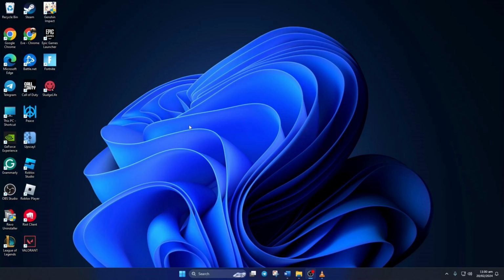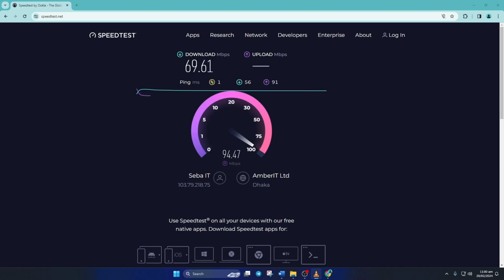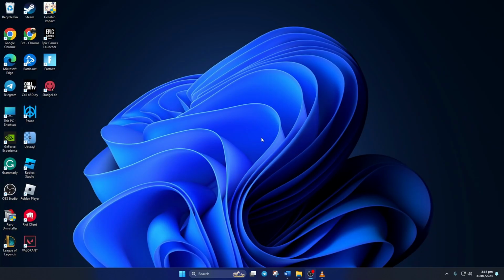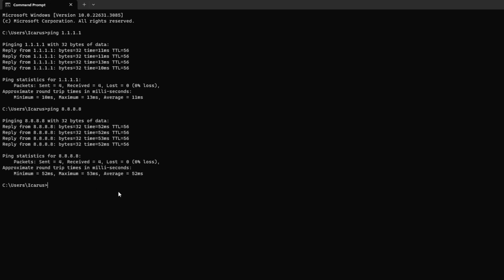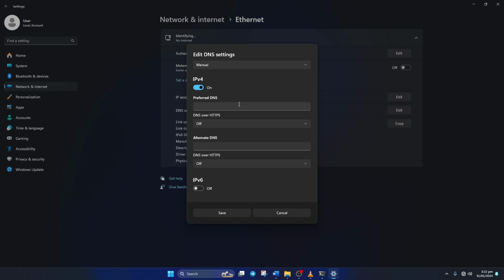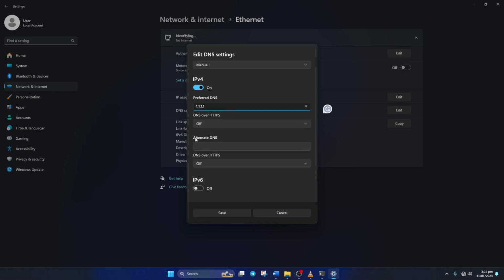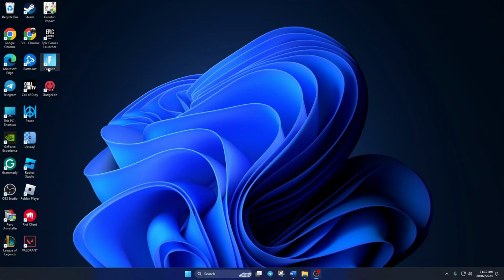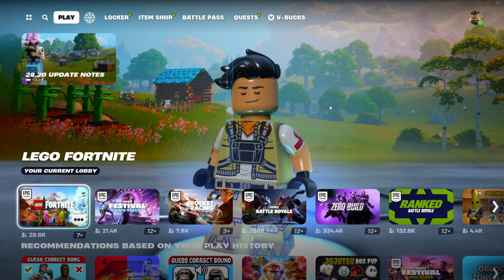How to Fix High Ping in Fortnite on Windows PC | Stop High Ping in Fortnite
Facing a high ping problem in Fortnite? No worries. In this video, I have the solution for you! I will demonstrate how to solve the issue of super high ping in Fortnite and guide you through the step-by-step process of reducing ping. Learn how to reduce high ping in Fortnite.

Are you wondering if it's possible to decrease the high ping in Fortnite or how to resolve the issue of very high ping on a PC? This video tutorial will assist you on how to fix Fortnite high ping issues. Watch this video until the end and follow the provided steps to resolve the ping problem in Fortnite.

Here are the commands shown in the video: 1. netsh winsock reset 2. ipconfig /flushdns 3. netsh int ip reset

00:01- Video intro
00:12- Solution 1: Check Internet Speed & Latency
00:46- Solution 2: Change DNS server
01:54- Solution 3: Switch server to lower ping
02:19- Solution ending